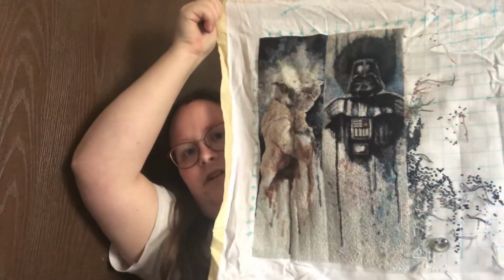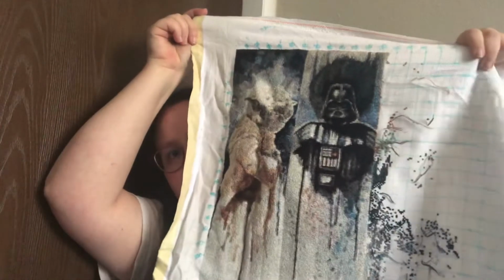Flosstube Minisode #1: Moving the Q Snap and 1 FFO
Set of 6 Counted Cross Stitch Pattern Bookmarks: StitchesLoversShop
All Bookmarks stitched 2X1 on 14 count white Aida

Star Wars Cross Stitch NinaOlSanEmbroidery
Stitched 4X1 on 14 count white Aida